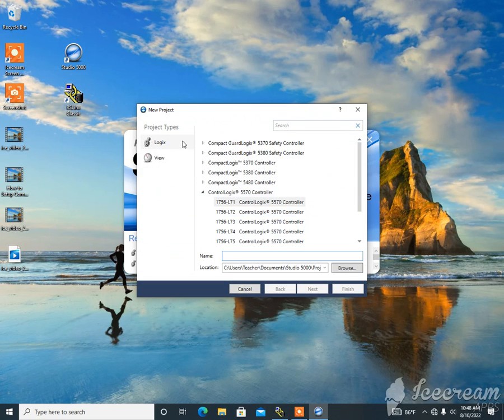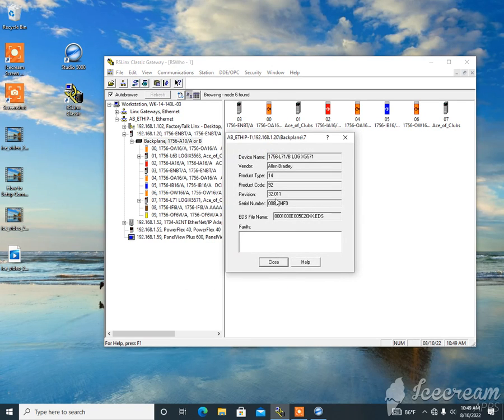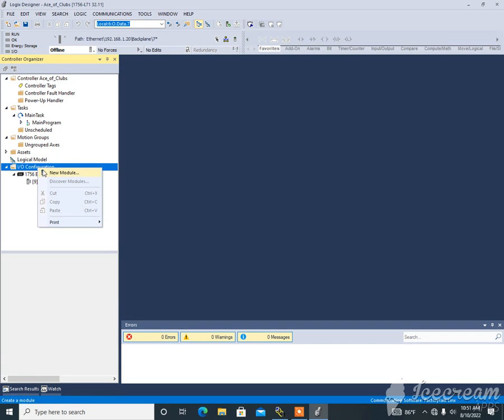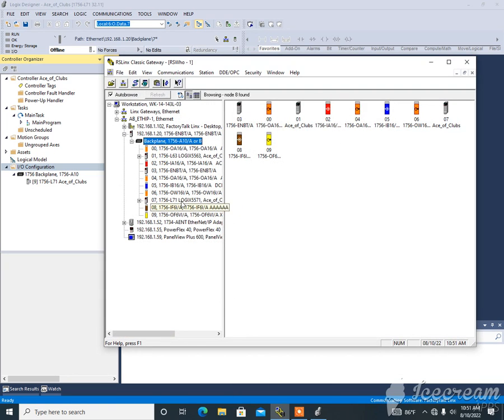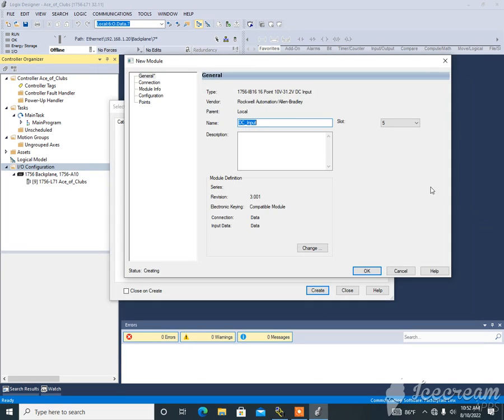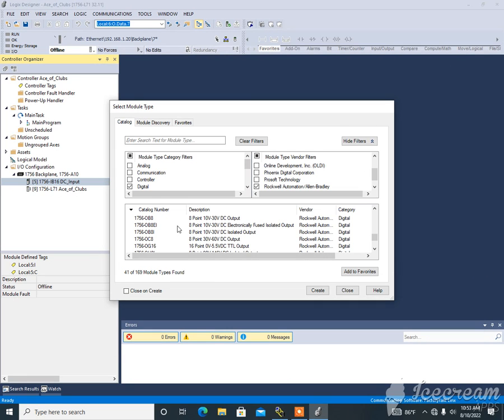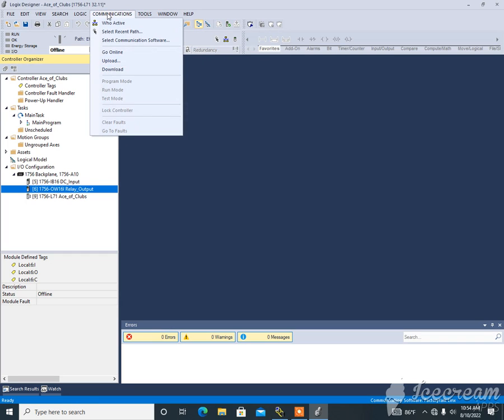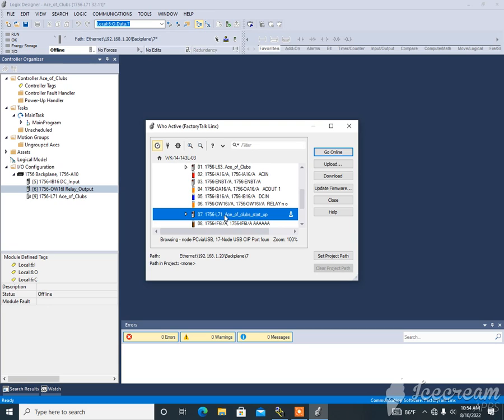How to Create New Project in Studio 5000